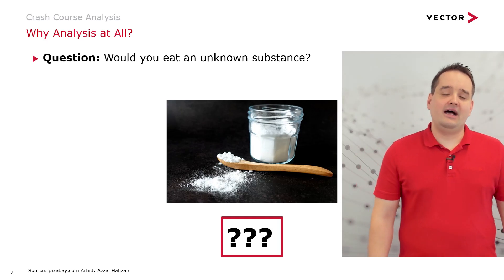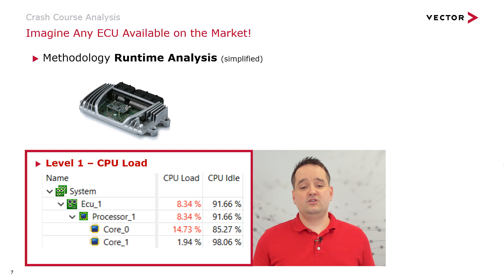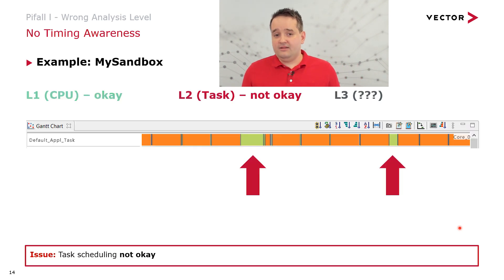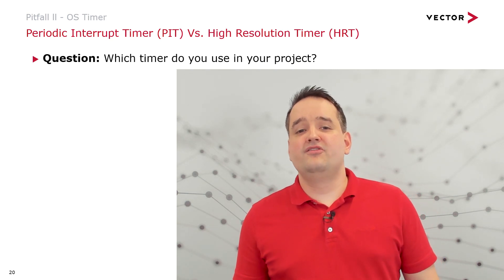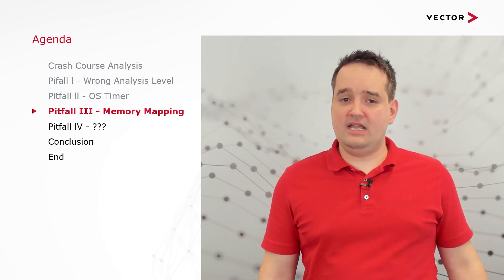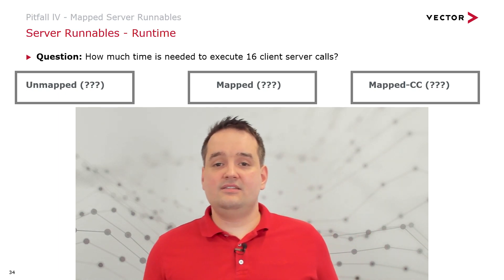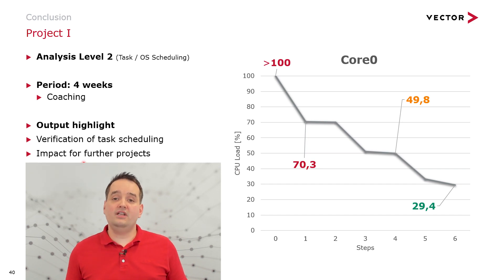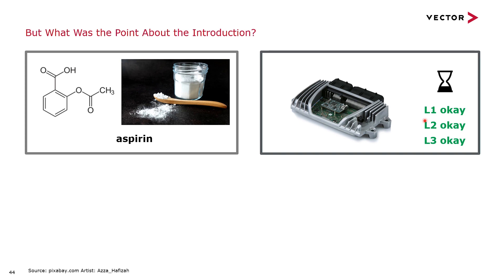Long Version: Revealing Timing Pitfalls in MICROSAR Classic Projects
Are you experiencing jitter, non-deterministic failures, unexpected resets and high CPU load? The root cause is often in your scheduler! Learn how to tame your rebellious ECU with runtime analysis and avoid the most common pitfalls!

00:00 Introduction
00:32 Runtime analysis methodology
04:28 Pitfall 1: wrong analysis level
07:23 Pitfall 2: OS timer
09:47 Pitfall 3: Memory mapping
10:37 Pitfall 4: Mapped server runnables
13:47 Customer projects as conclusion
16:00 Summary

Video for Pitfall 3 about memory mapping can be found

If you want to get more information on our timing solutions just visit and get in touch